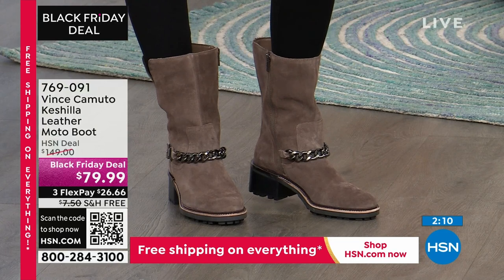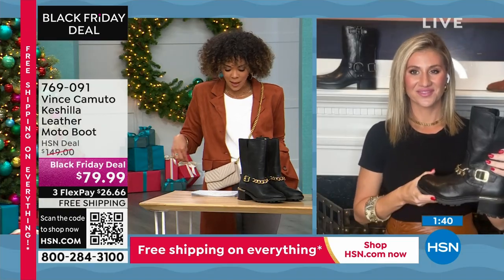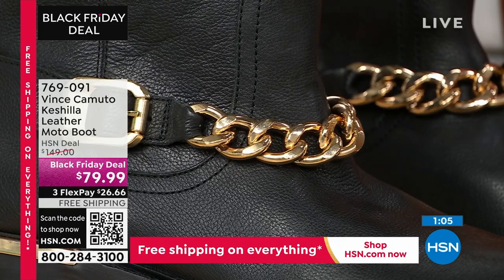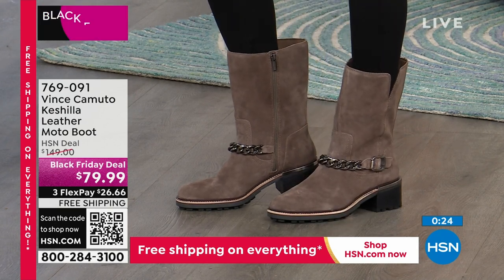Vince Camuto Kashilla ChainLink Leather Moto Boot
Sleek leather lines and bold metal details give Kashilla a tough chic vibe that makes the moto one cool rider.